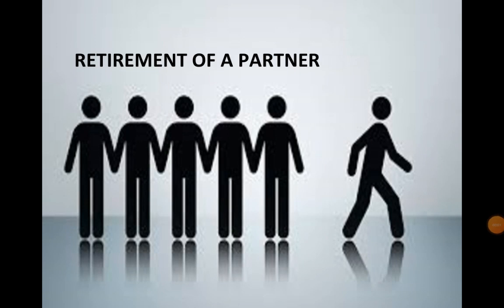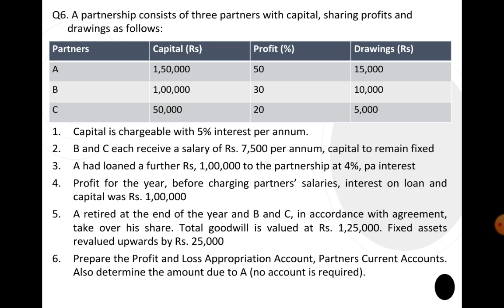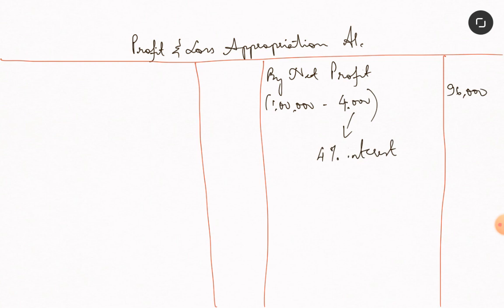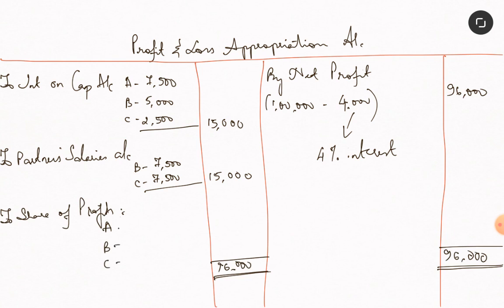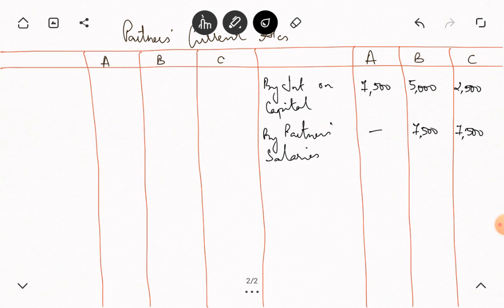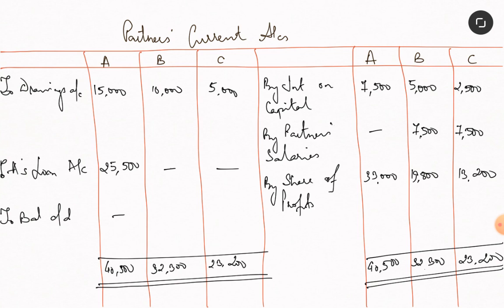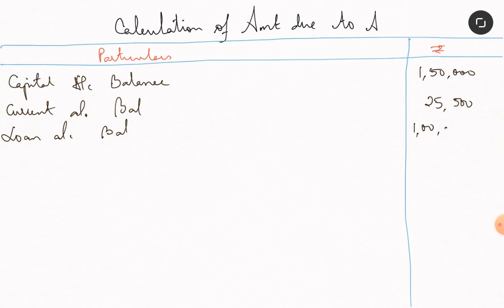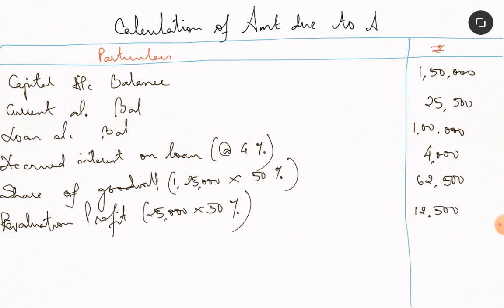Retirement of a partner(3)